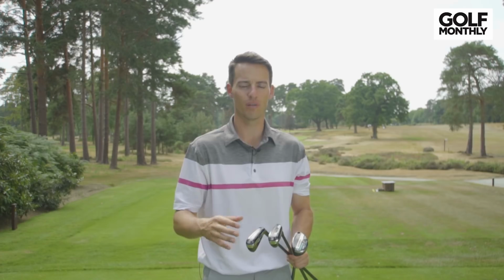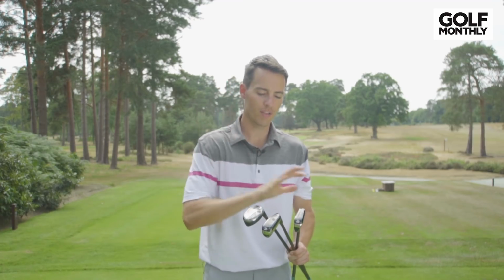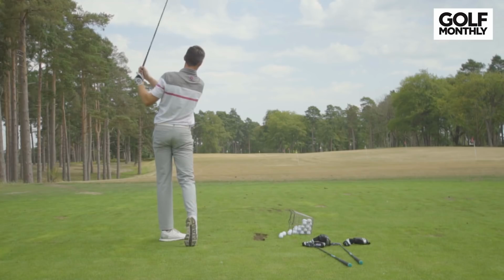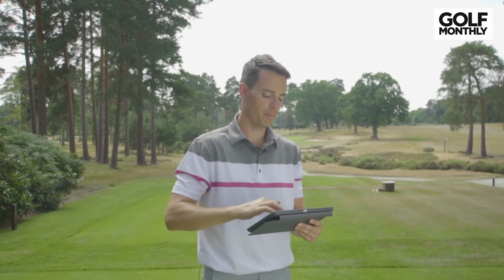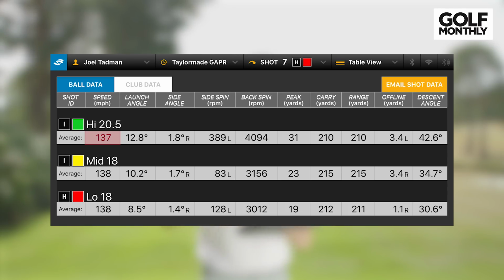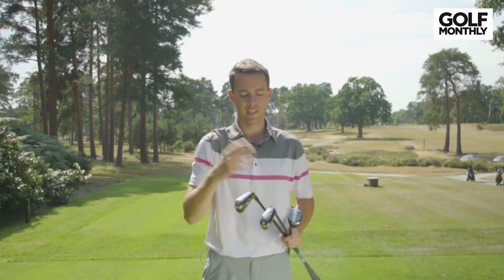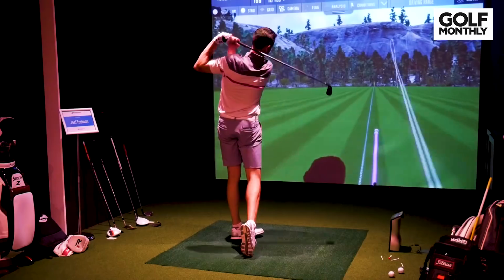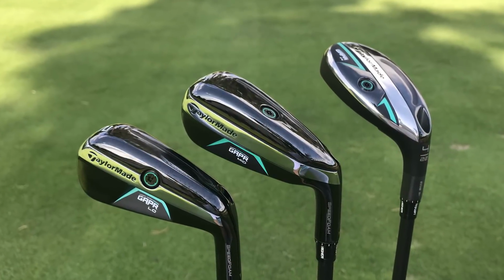TaylorMade GAPR Range | Gear Review | Golf Monthly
►Golf Monthly's Joel Tadman tests the three clubs within TaylorMade's new GAPR range, designed to fit the gaps in the top end of all golfers' bags.